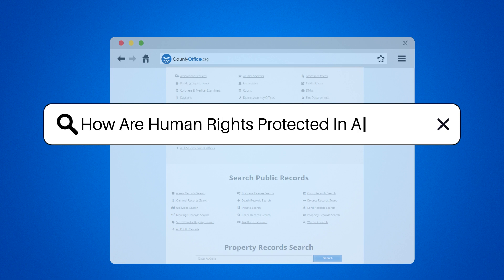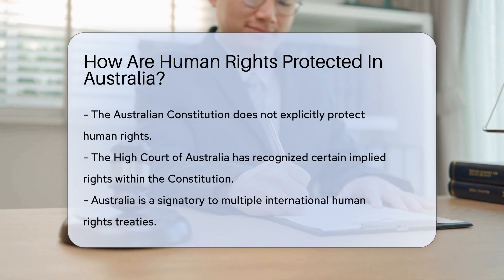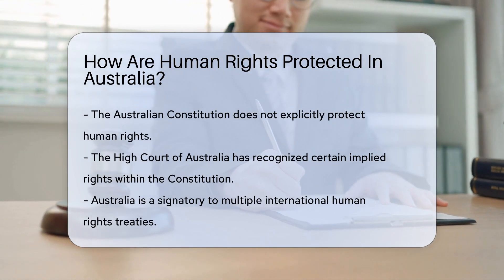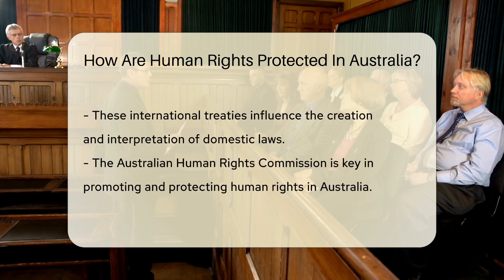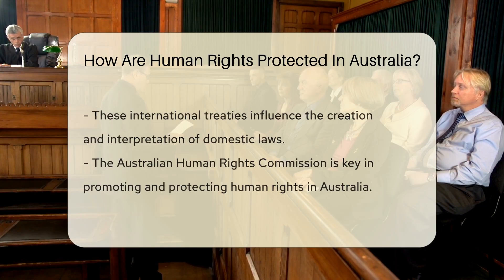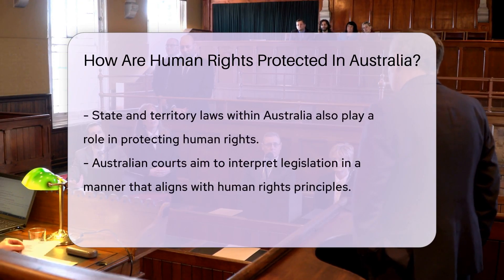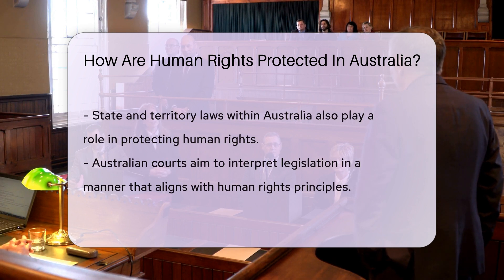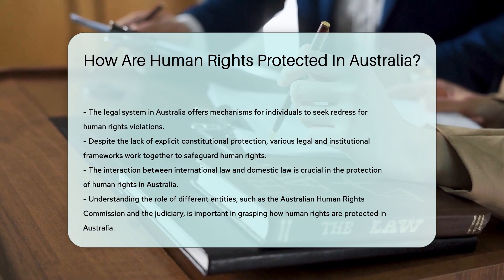How Are Human Rights Protected In Australia? - CountyOffice.org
How Are Human Rights Protected In Australia? In this insightful video, we delve into how human rights are safeguarded in Australia through a variety of legal mechanisms and institutions. While the Australian Constitution may not explicitly protect human rights, the High Court has acknowledged certain implied rights. Australia's commitment to international human rights treaties significantly impacts its domestic laws, with the Australian Human Rights Commission playing a pivotal role in upholding and advocating for human rights within the nation. State and territory laws also play a crucial role in ensuring the protection of human rights, with courts interpreting legislation in alignment with human rights principles. Additionally, the Australian legal system provides avenues for individuals to seek redress in cases where their human rights have been violated. Stay informed on the vital aspects of human rights protection in Australia by watching this video.